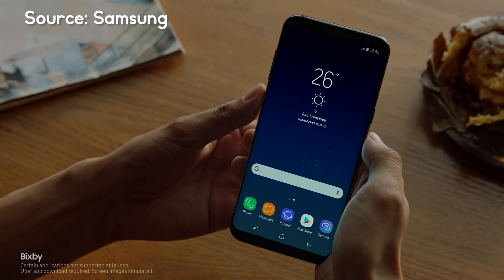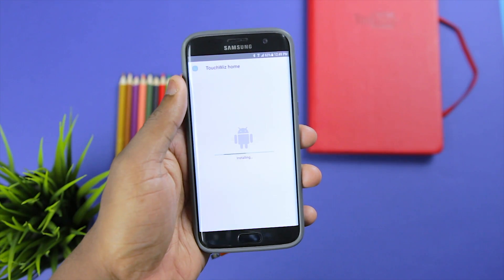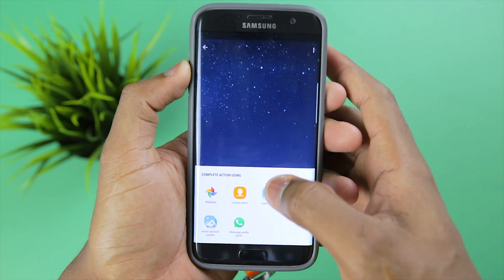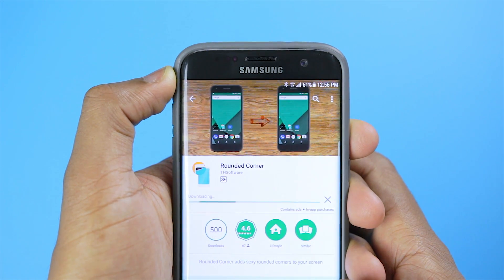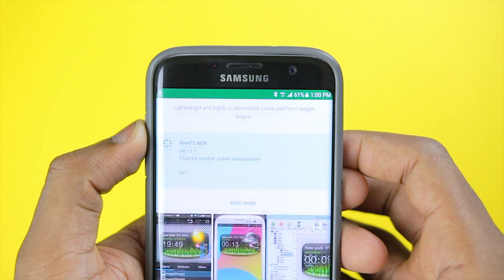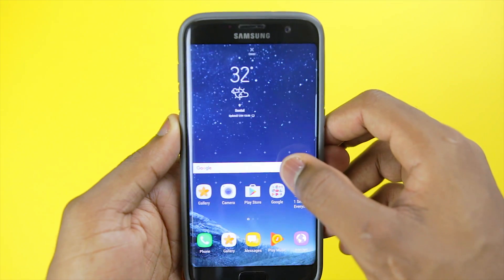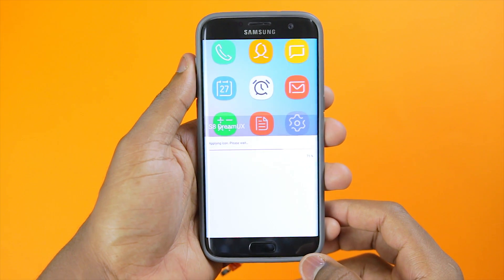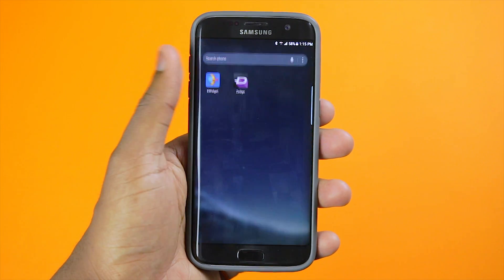How to Convert Galaxy S7/S7 Edge to Galaxy S8/S8+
Emmanuel converts his Samsung Galaxy S7 Edge to the Samsung Galaxy S8, enjoy!

Do leave any questions you might have in the comments below, cheers!

cheers!